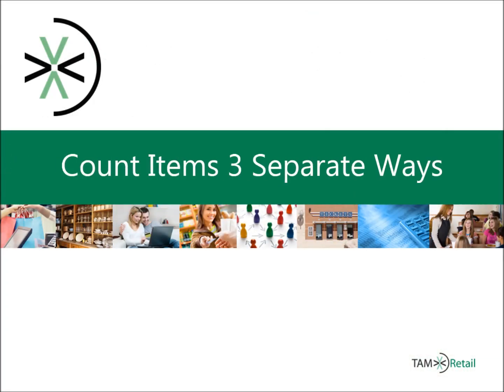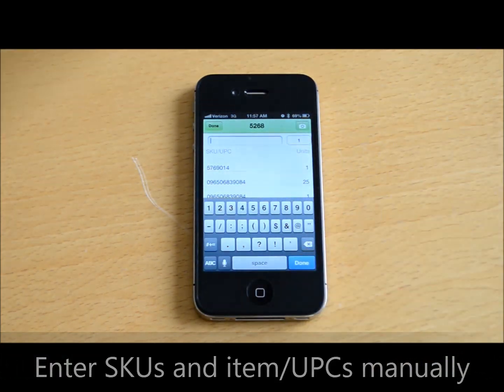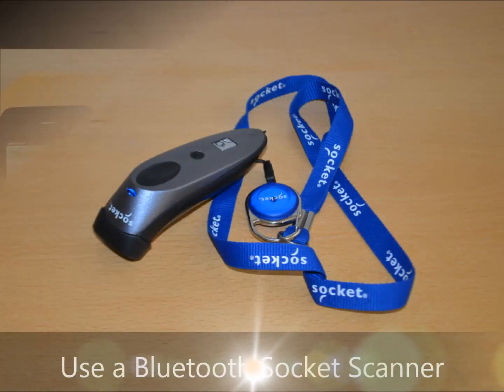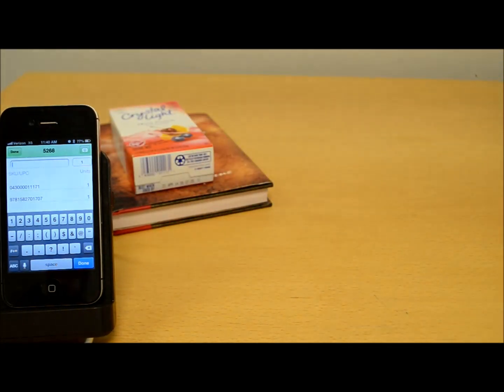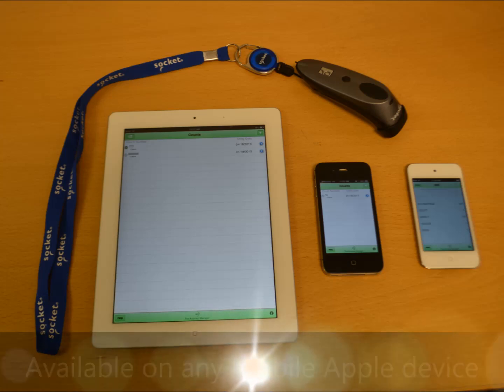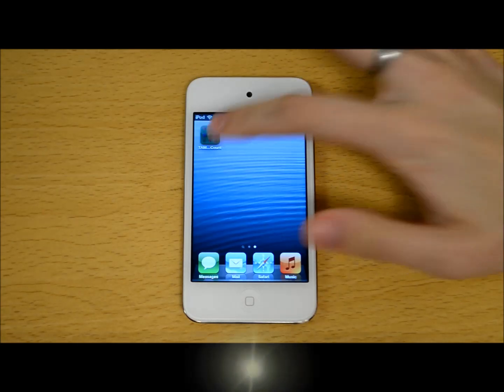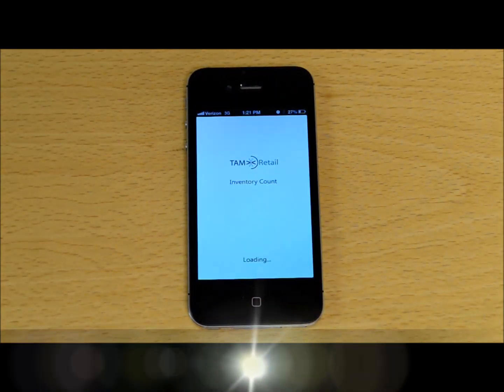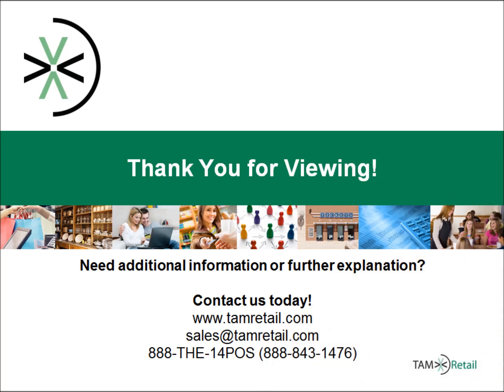iPhone (iOS) Inventory Count App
Introduction to The Assistant Manager's retail management system designed for many specialty retailers.  Used in many museums, zoos, aquariums, public lands, parks, and other specialty hard or soft goods retailers throughout the U.S. and internationally.